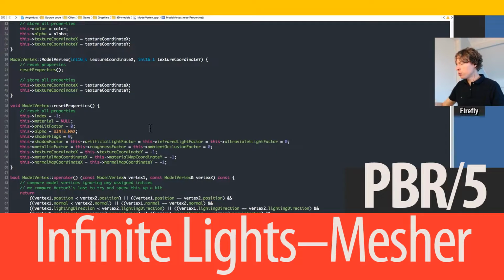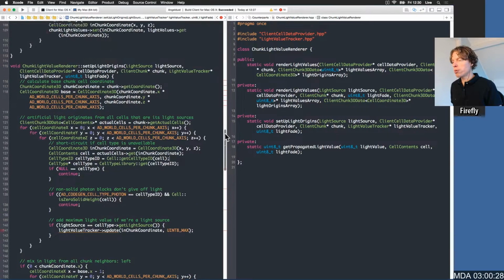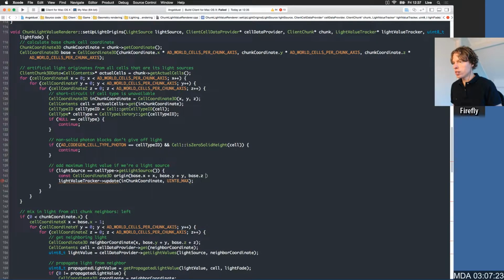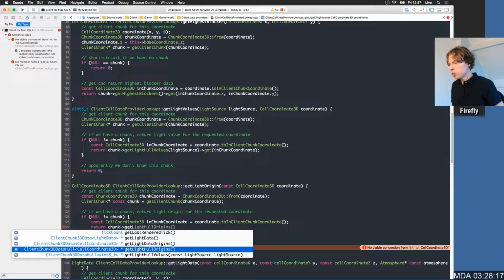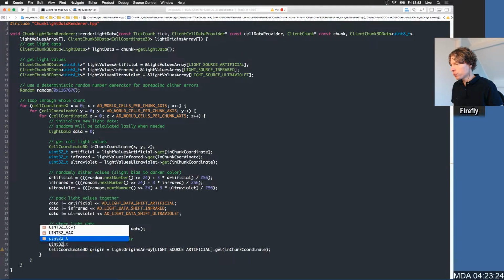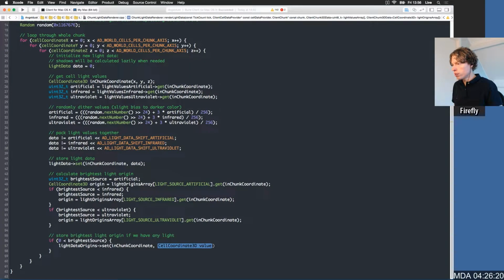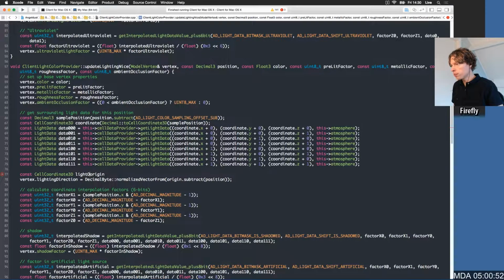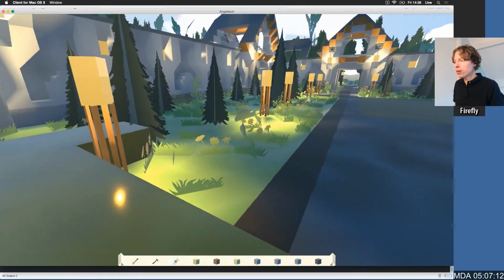PBR/5. Infinite Lights–Mesher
Supporting infinite dynamic lights in the geometry meshes of a custom C++/OpenGL game engine.